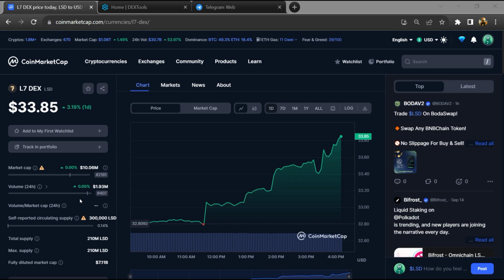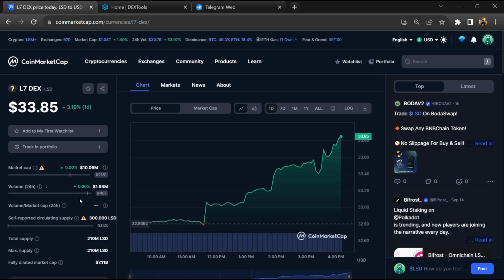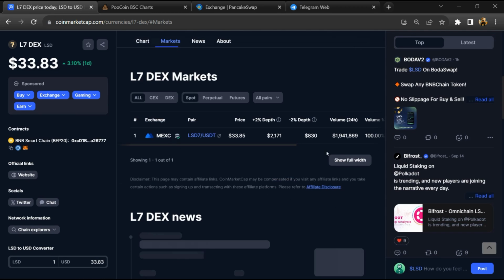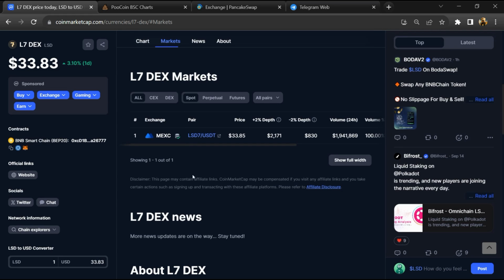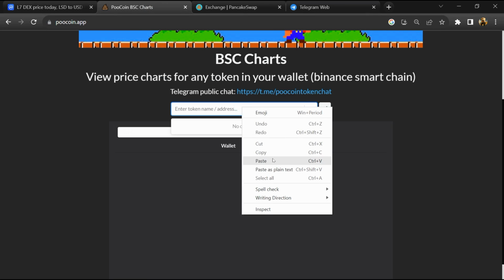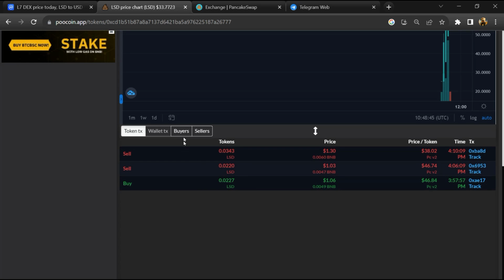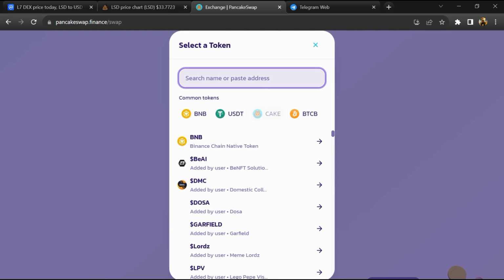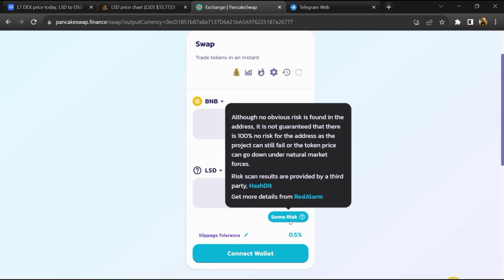Is L7 DEX (LSD) Token Legit or Scam ??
In this video, I am going to share that L7 DEX (LSD) Token is legit or a scam. I have made videos based on online data, I am not a financial advisor investing in crypto at my own risk.